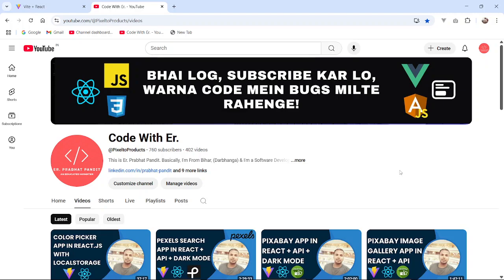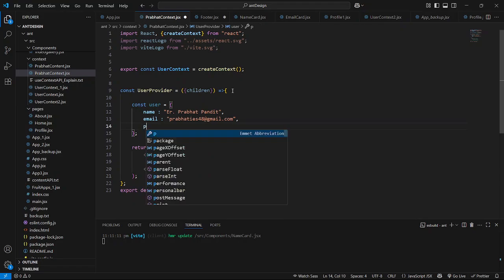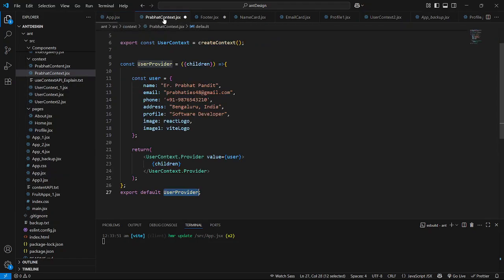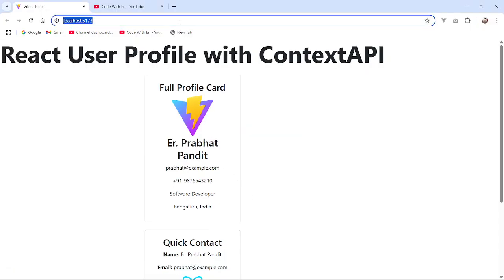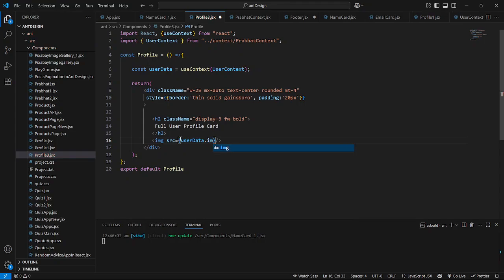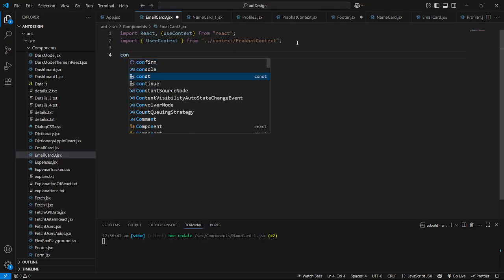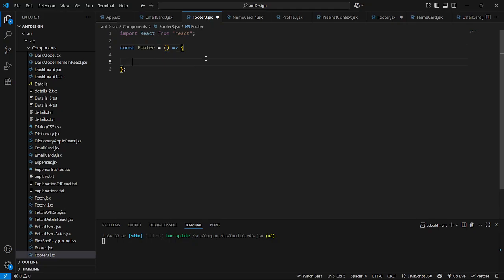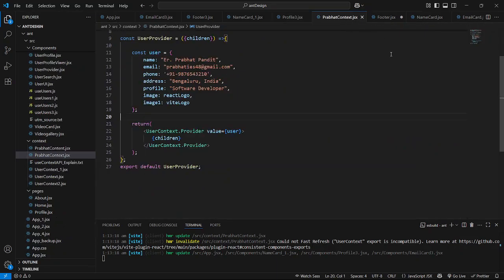Avoid Props Drilling in React ⚛️ | Learn Context API the Right Way!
Master React Context API – Say Goodbye to Props Drilling Forever!
React Context API Full Tutorial 🔥 | Deep Dive for Beginners to Pro

react bootstrap
react coding
react for beginners
react js
reactjs basics
reactjs tutorial
react practice projects
react app project
react projects
react state management
reactjs projects
reactjs state management
reactjs hooks
reactjs useState
reactjs useEffects
Todo List in React JS in Hindi
ReactJS Simple Project for Beginners
Mini Project Reactjs #2022
react app
react api
react list rendering
react list
react array rendering
react objects rendering
react conditional rendering
react context
react context api tutorial
context api tutorial in react
react online classes
react session
react tutorial
react context api provider
react provider
react provider in context api
context api in react
react context api
react tutorial
react class in simple and easy way
react.js context api
react context api app
context api in react with simple example
react.js simple app using context api
useContext hook
React useContext
props drilling in React
React state management
avoid props drilling
React global state
React context example
React context deep dive
React context explained
context vs props in React
useContext React JS
beginner React context
learn React context
React context full course
react context api for beginners
React context hook
how to use context API in React
share state in React
React functional components
useContext hook explained
build app with context API
reactjs context tutorial
react useContext and useReducer
global state management React
useContext vs Redux
react context use case